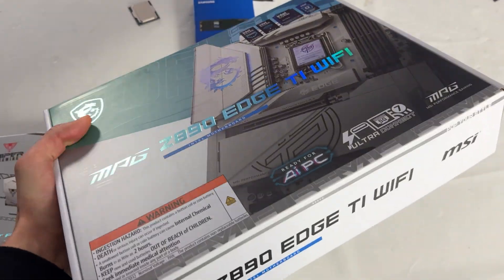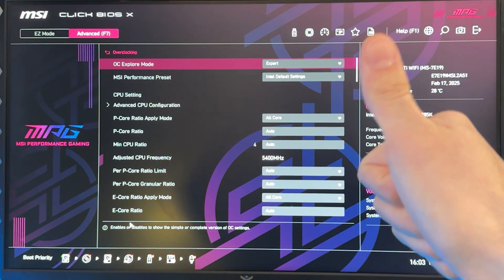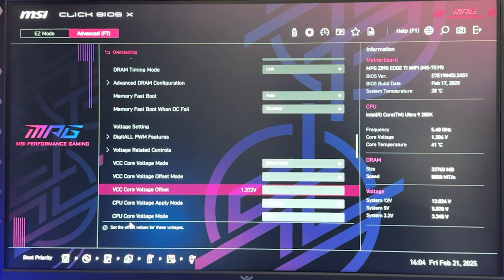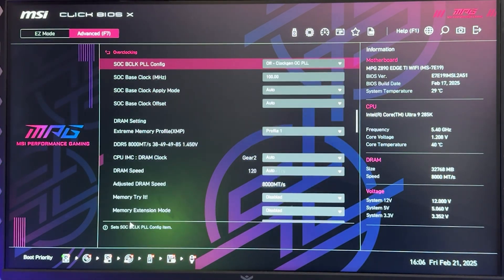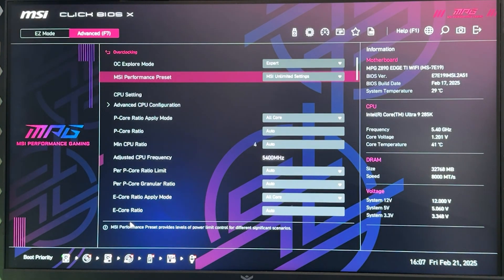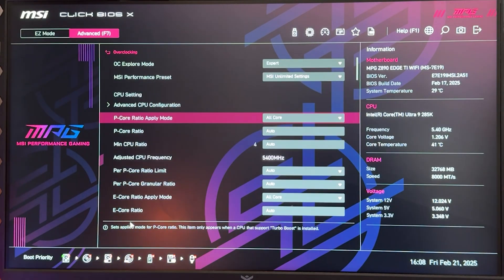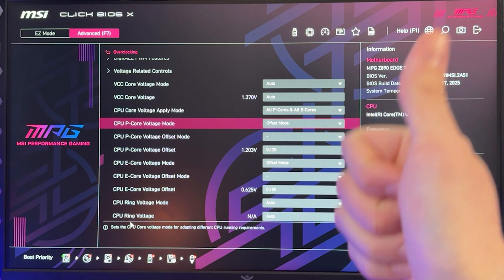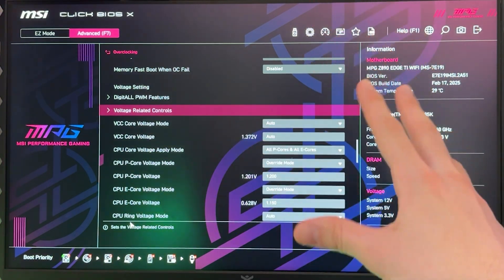Undervolt your Intel Core Ultra 9 285K for more FPS! - Full Guide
Here's a simple undervolting guide on how to make the best LGA 1851 CPU run cooler and quieter by simply tweaking a few settings in the bios :)

This is gonna work for every  Intel Core Ultra 9 CPU out there, both the 285K and 285KF. The video is based on a Z890 Edge TI from MSI, but it's gonna be the same for every brand, be it Asus, Asrock, Gigabyte, Biostar etc.

This is my choice of thermal paste:

Here's the electric screwdriver I use for every PC I build:

This is the small compressor I recommend to clean PCs: